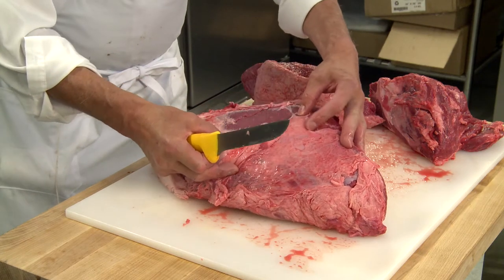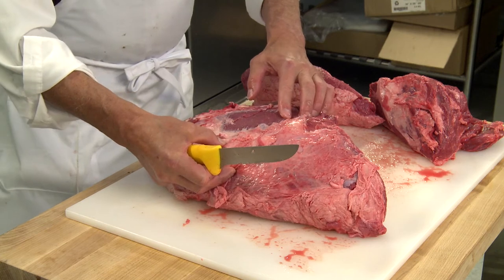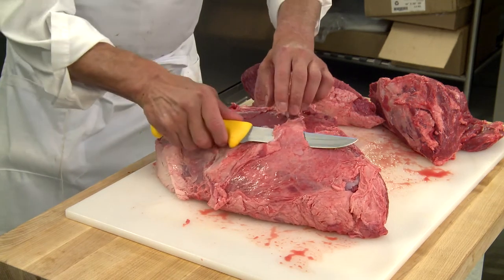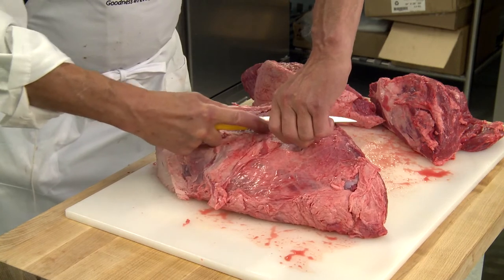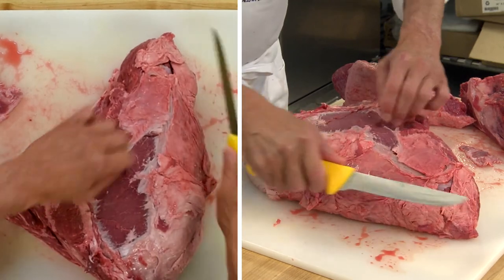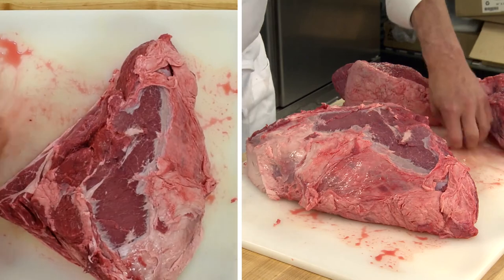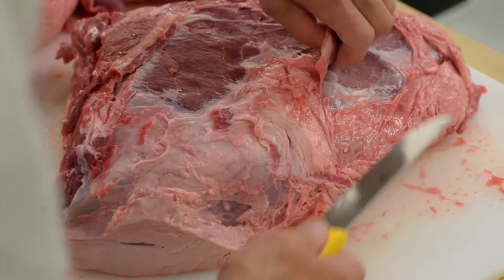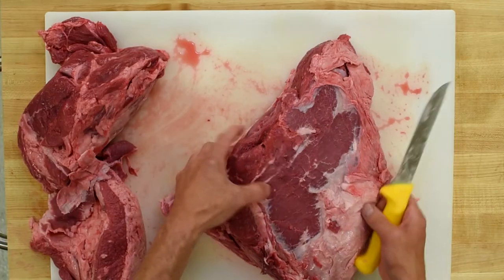DIY Butcher Skills: How to remove Silverskin from Beef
What is silverskin, why do you want to remove it, and how do you do that? A quick lesson  with butcher Abe Van Melle from the Canadian Beef Centre of Excellence.

Get cooking with The Roundup™ app. – the definitive guide to buying, cooking and enjoying Canadian Beef! Our FREE new app has it all, with information on beef cuts, recipes, cooking videos and more to help you enjoy the best in beef!

• searching cuts by name
• cut descriptions
• cooking know-how
• tenderness guide
• recipes and more

Download at the App Store or Google Play.